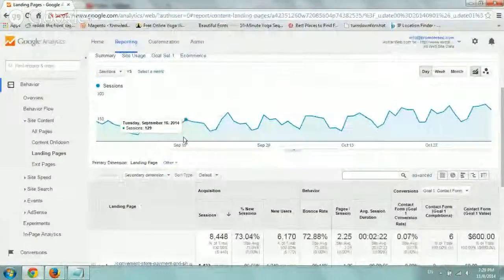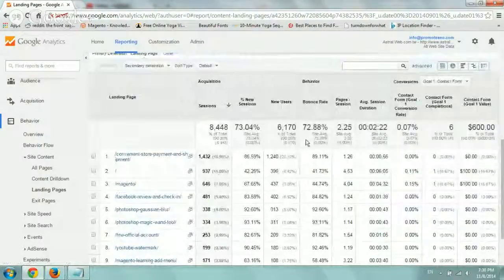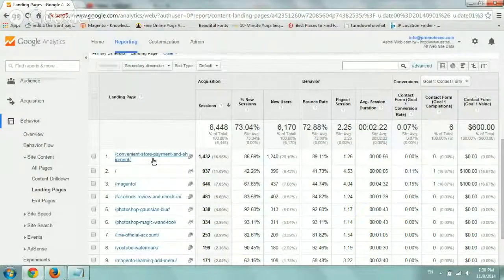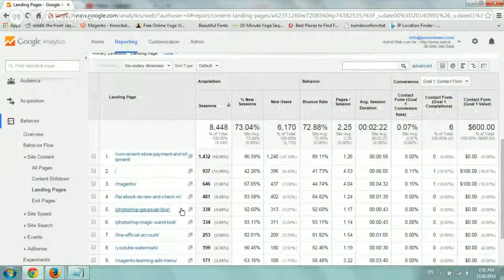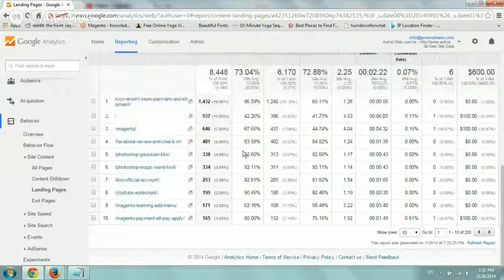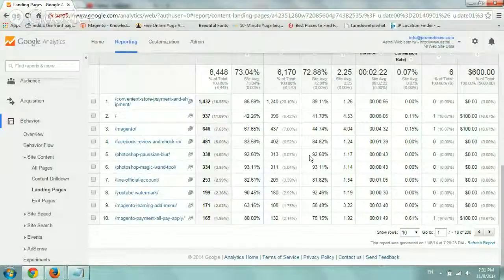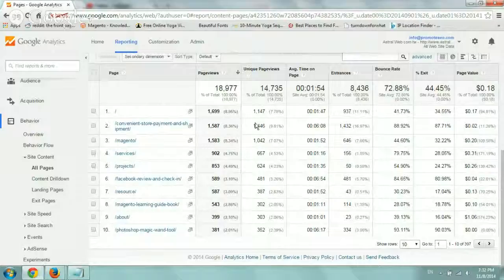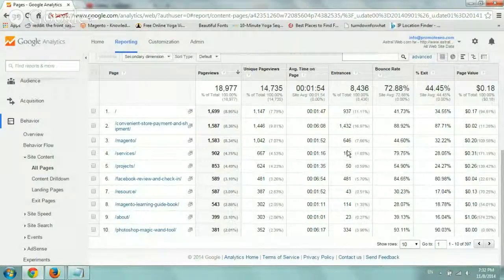Google Analytics - Landing Pages & All Pages (#11)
Using Google Analytics to Show Most Popular Landing page and General Pages.